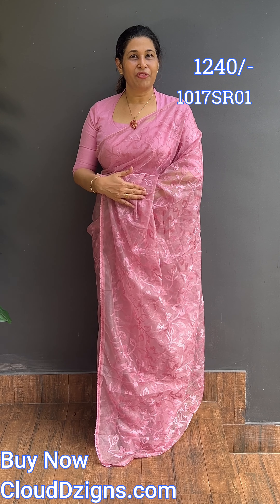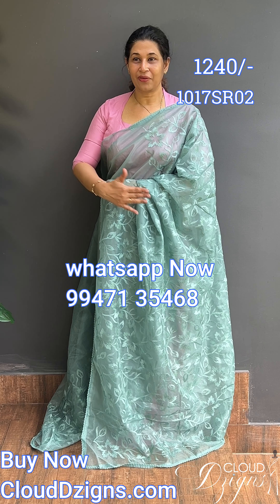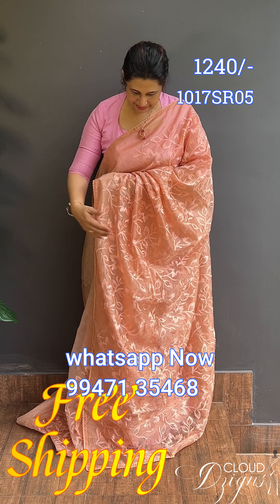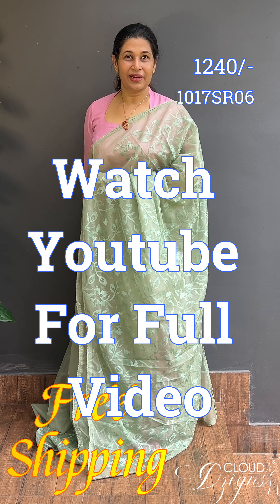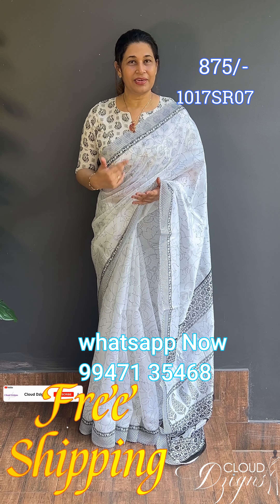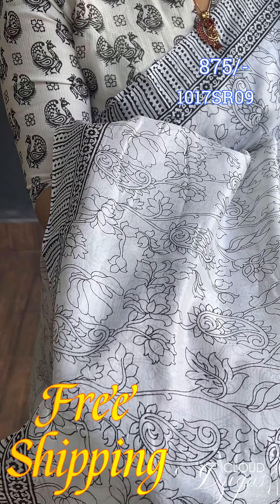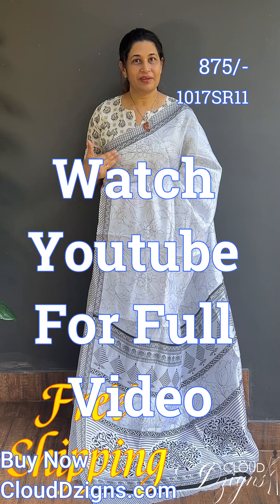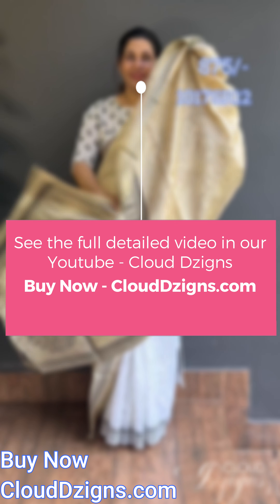Ep-1017 | Beautiful Viscos Organza - Soft Semi Chanderi Sarees Starts @875/- | Cloud Dzigns